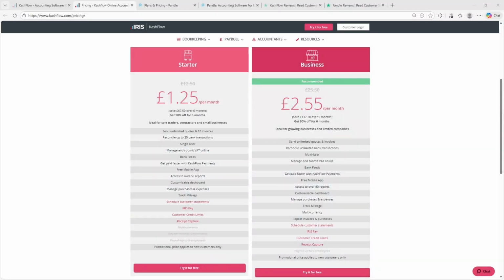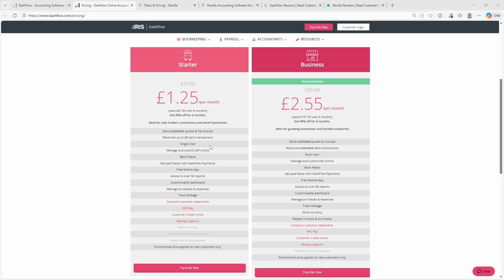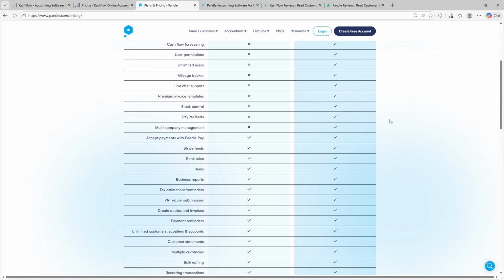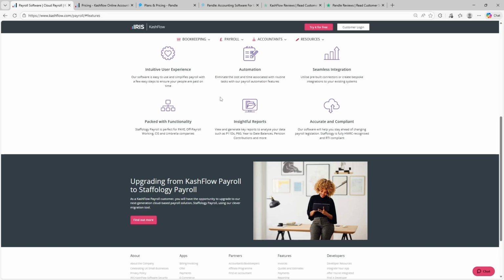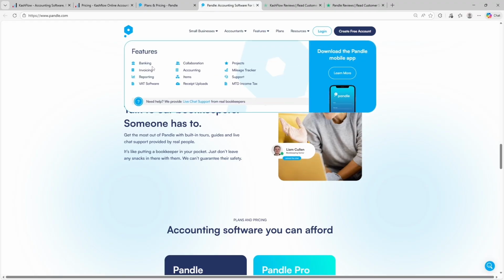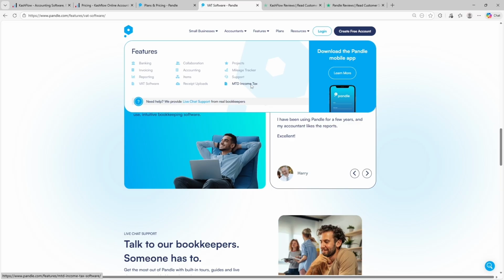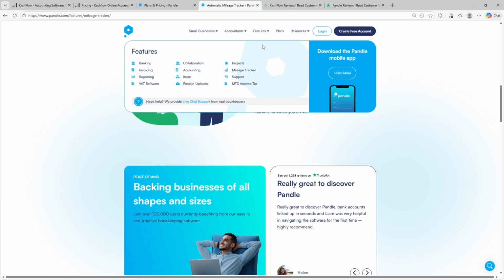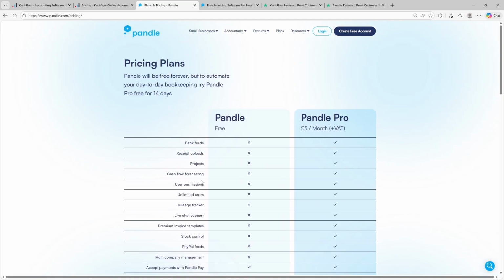KashFlow vs Pandle – Accounting Software Comparison (Features & Pricing)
In this video, we compare KashFlow vs Pandle to help small business owners, freelancers, and startups choose the right accounting software for managing their finances.

We break down the key features, pricing, pros and cons, and best use cases for both KashFlow and Pandle so you can decide which platform fits your business needs best.

This comparison covers:
 • KashFlow accounting features and pricing
 • Pandle accounting features and pricing
 • Differences in invoicing, bank feeds, reporting, and ease of use
 • Best choice for small business accounting and bookkeeping
 • Pros and cons of KashFlow vs Pandle

If you’re deciding between KashFlow and Pandle for your accounting and bookkeeping needs, this comparison will help you make an informed decision.

👉 Watch till the end for the final recommendation.